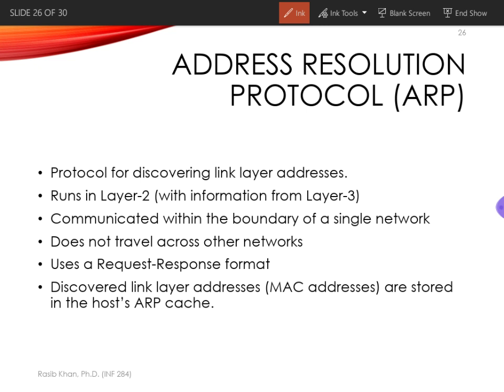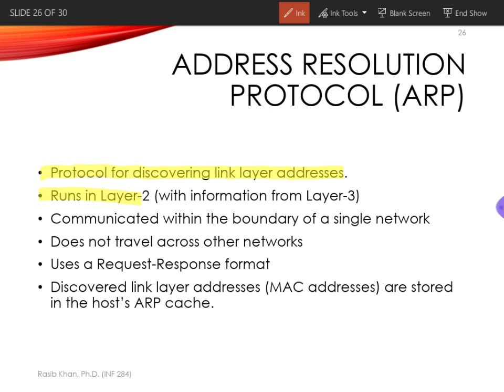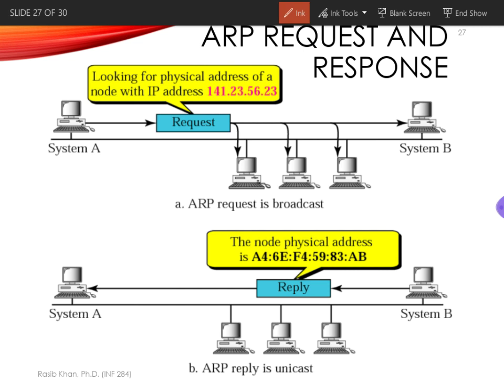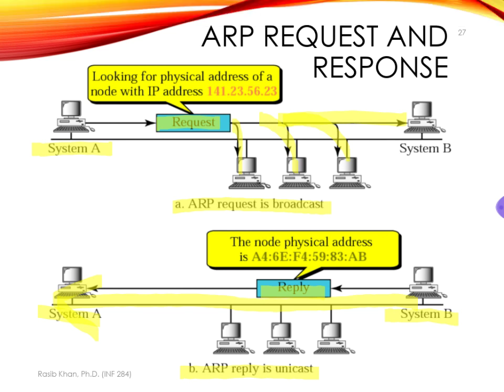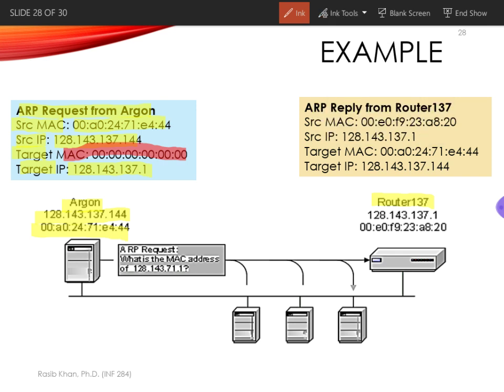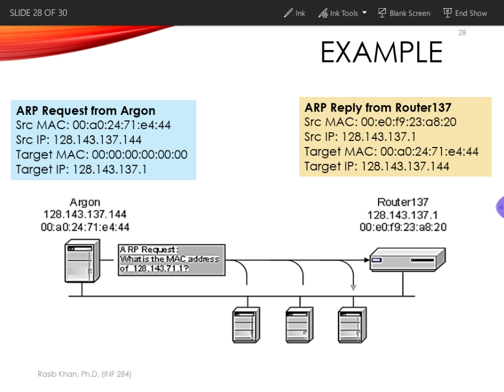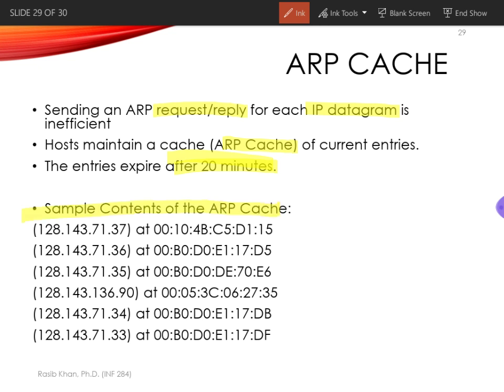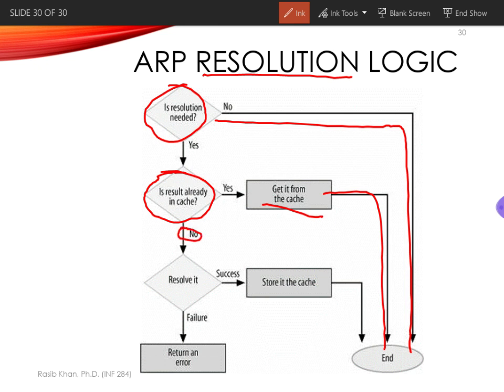Introduction to Computer Networks - Ethernet LAN - Part 5